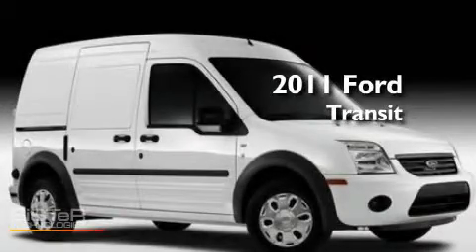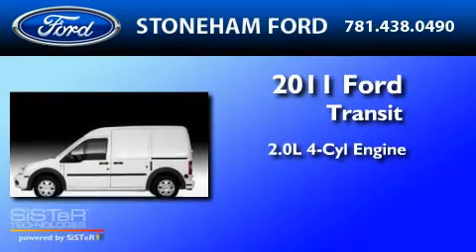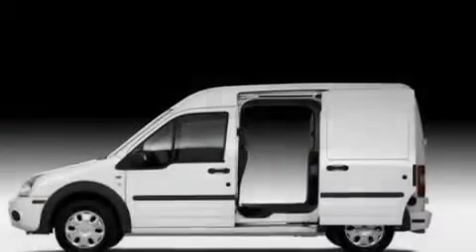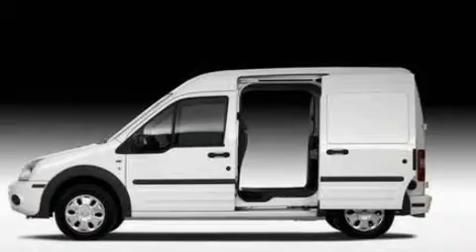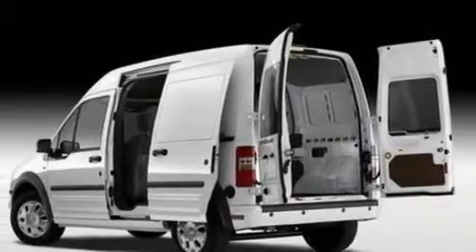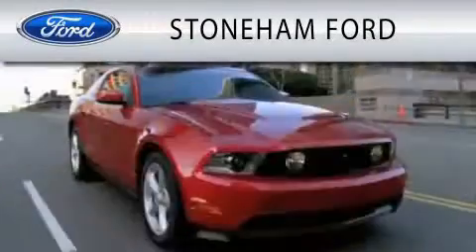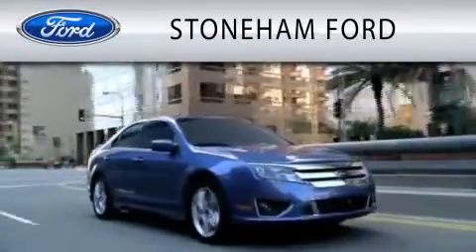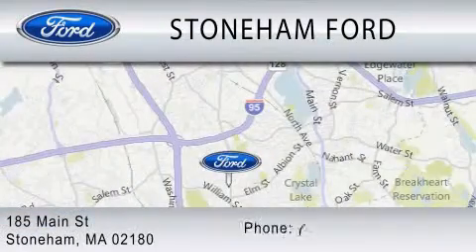2011 FORD TRANSIT CONNECT Stoneham MA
Year : 2011
 Make : FORD
 Model : TRANSIT CONNECT
 Engine : 2.0L I4
 Trans . : AUTO 4SPD
 Exterior : 4 WHEELBASE

 Interior : DARK GRAY
 Stock : 112140